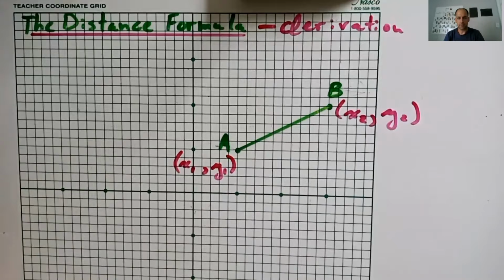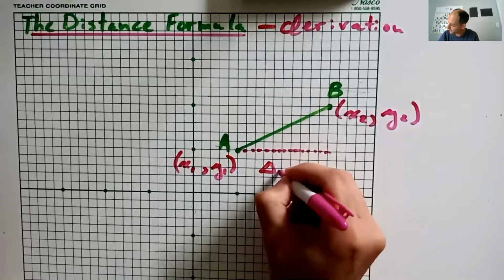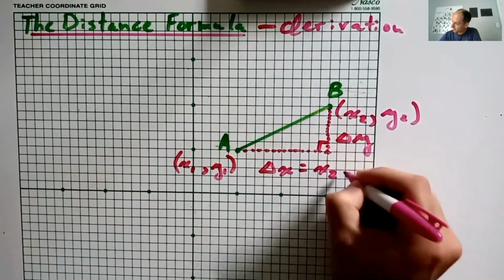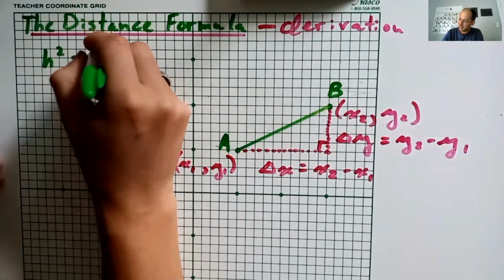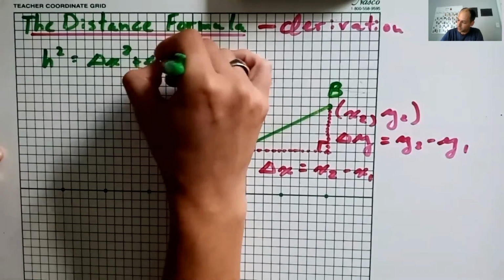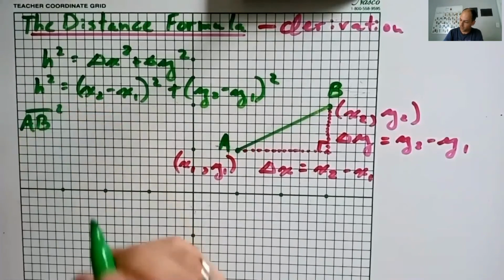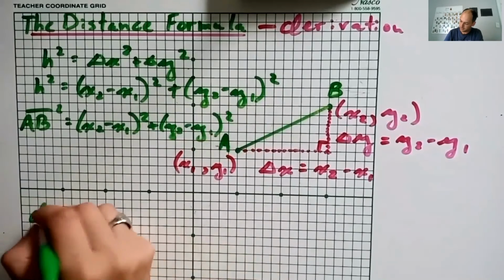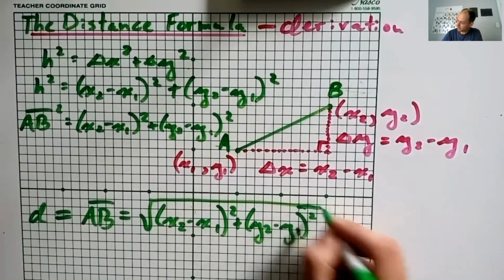Distance Formula DERIVATION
Finding the distance between any two points on a cartesian grid.